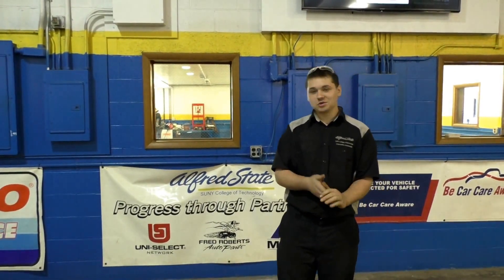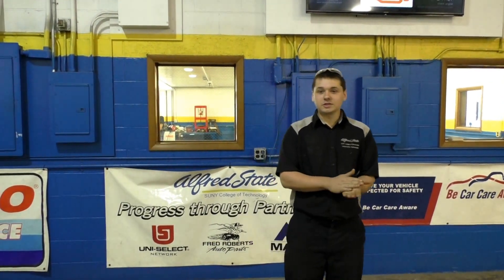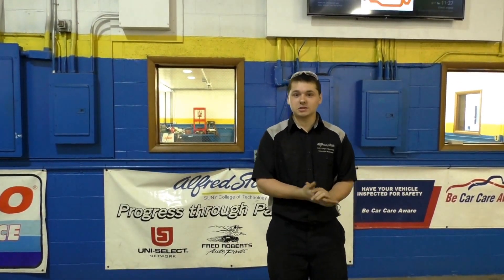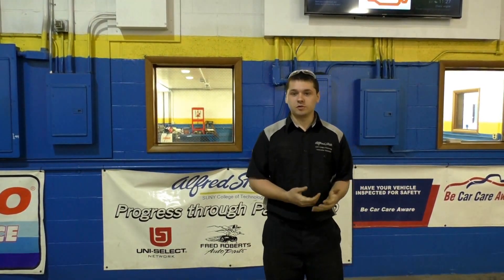Honda Element 2.4L Engine Noise (Part 1)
Engine noise on a 2.4 liter in a 2006 Honda Element at Alfred State College's Senior Automotive Lab.